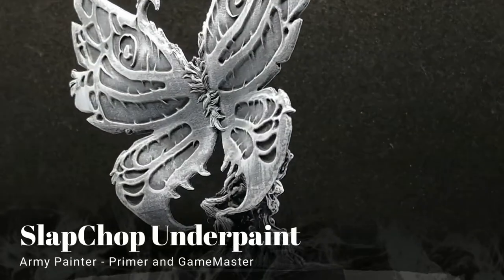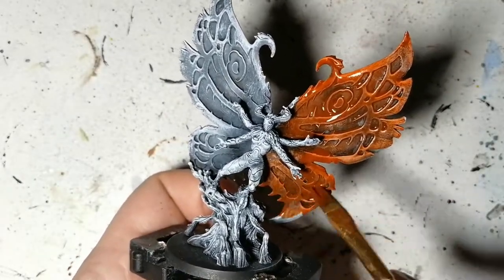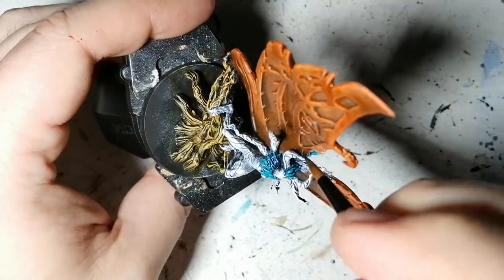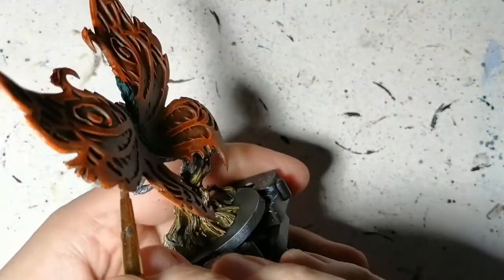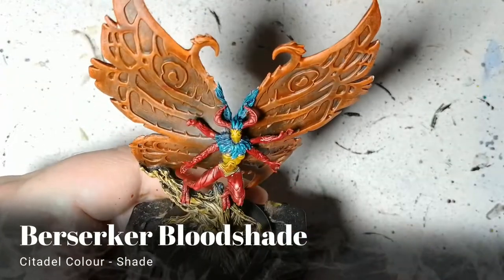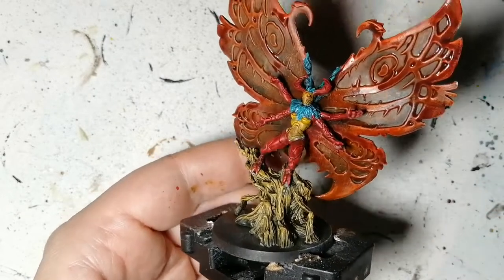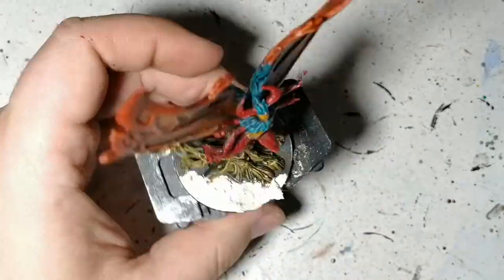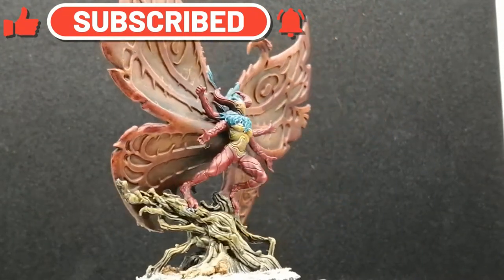Painting Massive Darkness 2 Roaming Monsters -How to Paint Queen Caenedra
Using the "slapchop" underpainting technique, I will show you how a larger miniature can come out looking amazing using Citadel's Contrast Paints.
Within 20 minutes you can this miniature painted and ready for the table.

This channel is funded by viewers like you, please help support the channel by becoming a patron and get exclusive behind the scenes pics of what I am currently working on and your name in my videos.